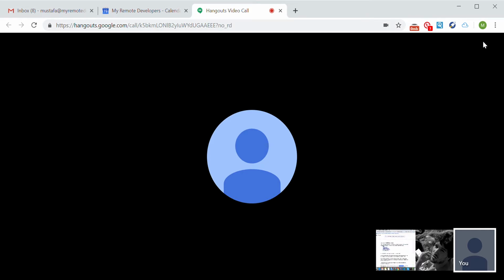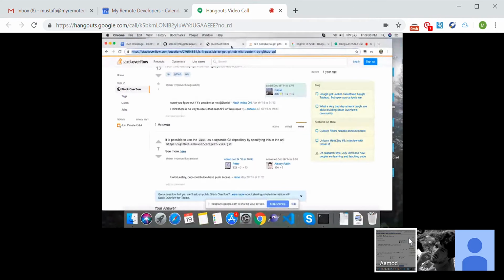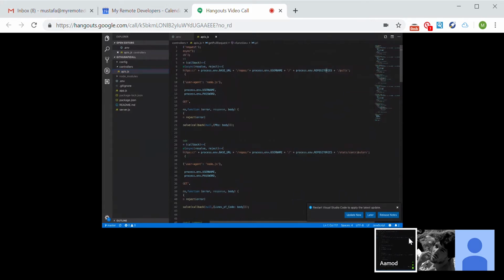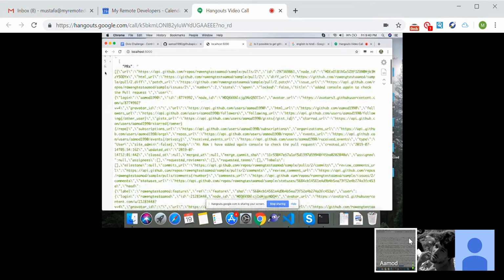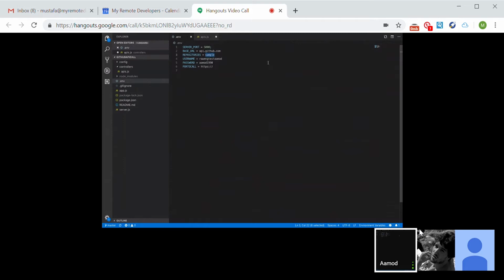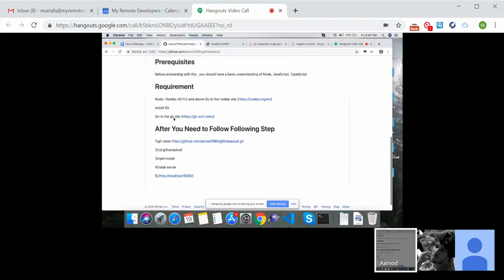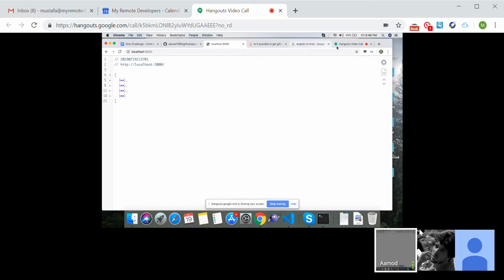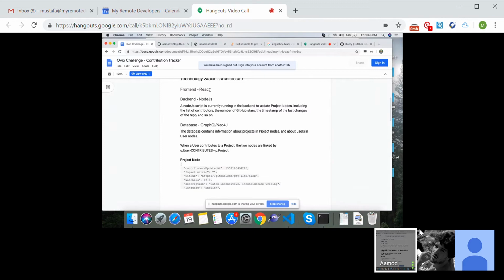Hangouts Video Call Google Chrome 7 19 2019 12 04 31 PM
File